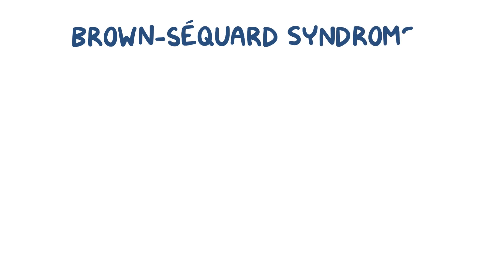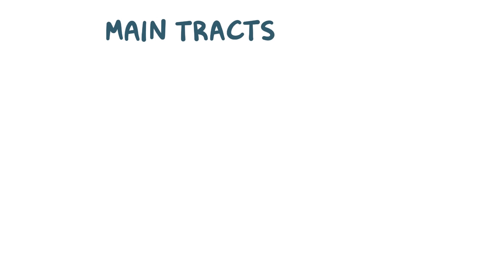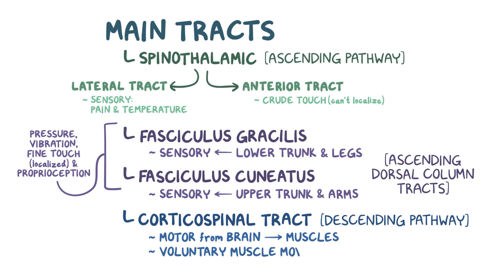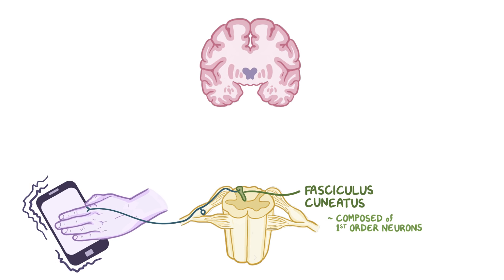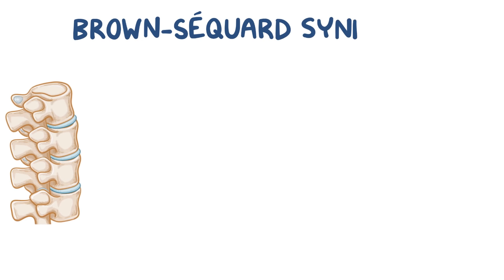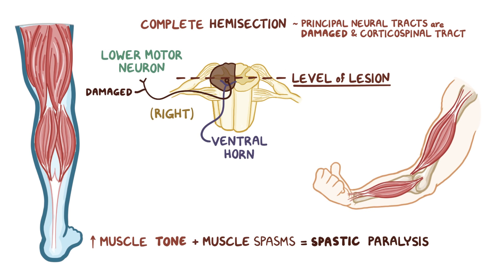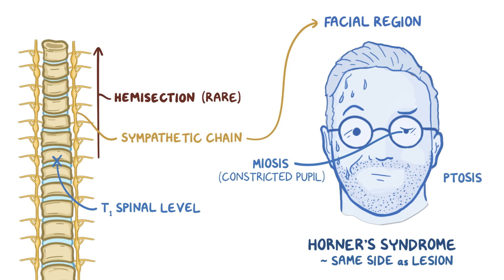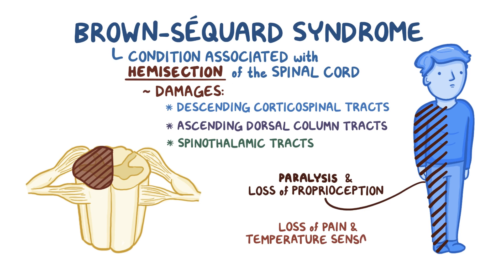Brown-Séquard syndrome - causes, symptoms, diagnosis, treatment, pathology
What is Brown-Séquard syndrome? Brown-Séquard syndrome is a condition associated with hemisection or damage to one half of the spinal cord, resulting in a loss of sensations like pain, temperature, touch, as well as paralysis or loss of muscle function in some parts of the body. Find our full video library only on Osmosis